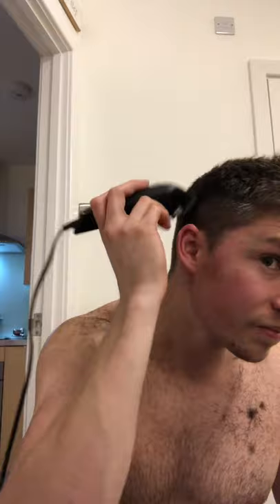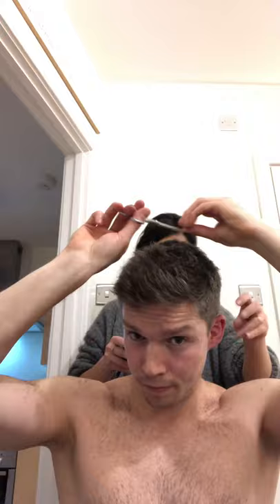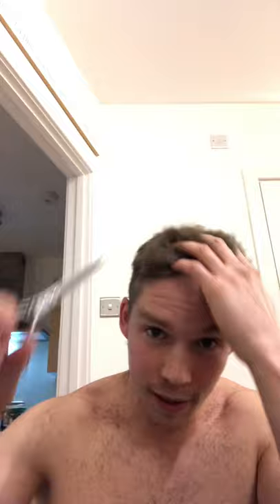4K Subscriber Special! How to Cut Your Hair In Lockdown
How to cut your own hair  at home in lockdown , for men .